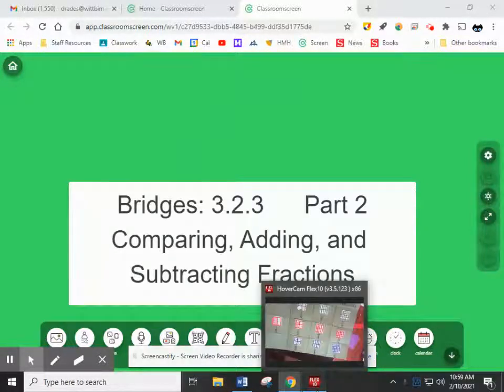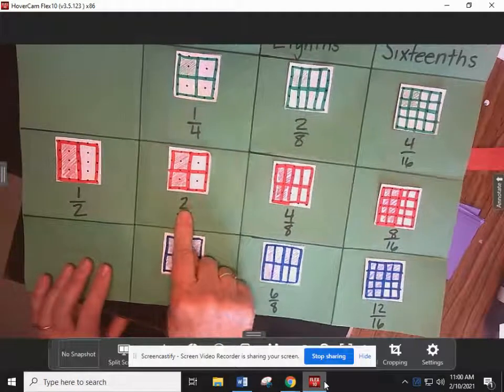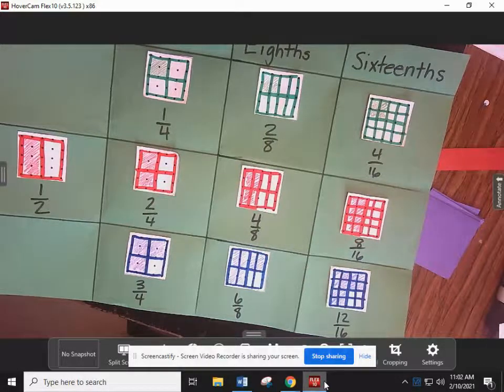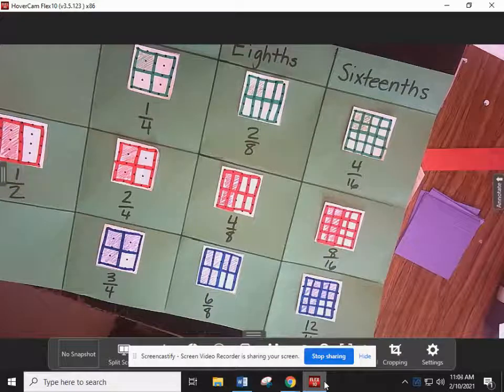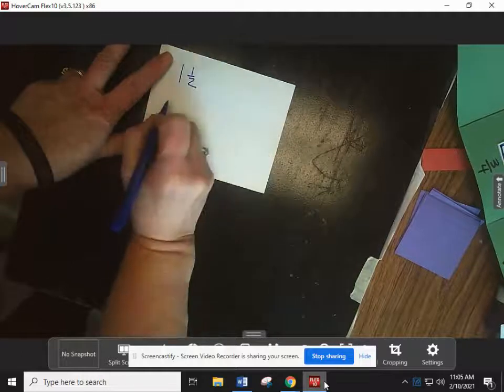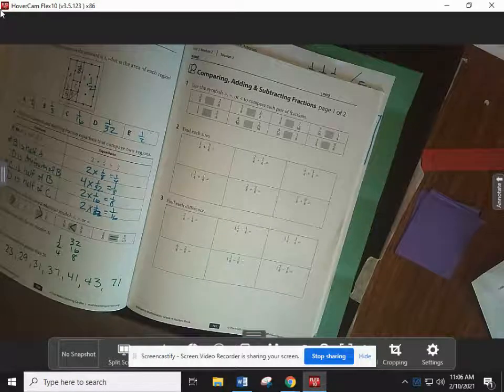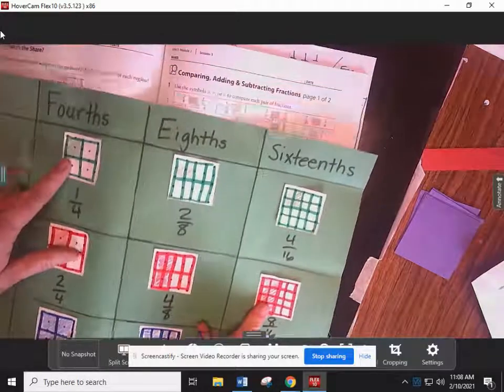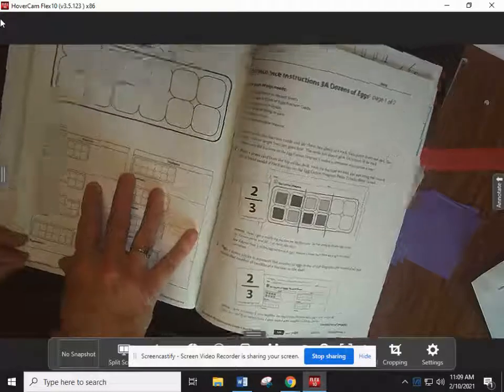Bridges 3.2.3 part 2 Comparing, Adding, and Subtracting Fractions